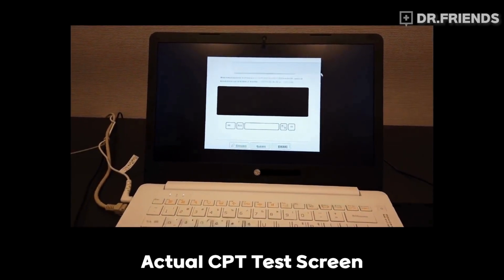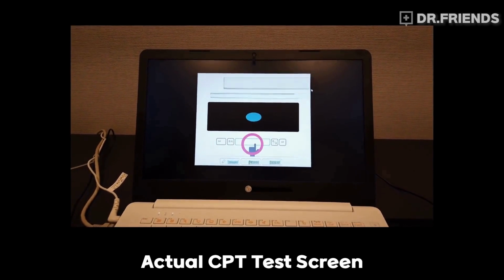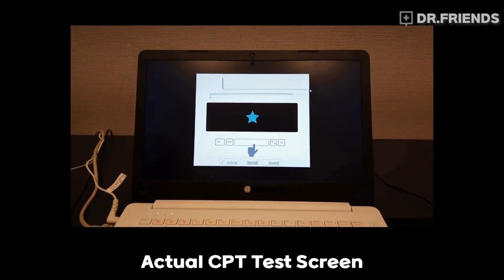How To Know If You Have ADHD | Explained By A Doctor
Wondering if you might have ADHD? In this video, Dr. [Your Name] breaks down the key signs, symptoms, and diagnostic process for Attention Deficit Hyperactivity Disorder (ADHD). Whether you're an adult or suspect a child may have ADHD, this guide will help you understand the common indicators and what steps to take next.